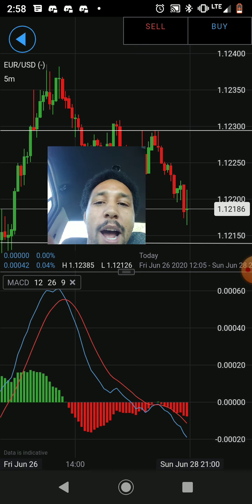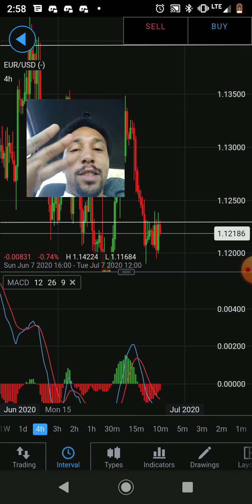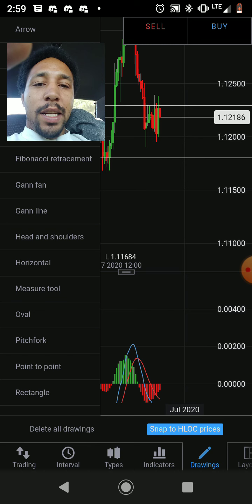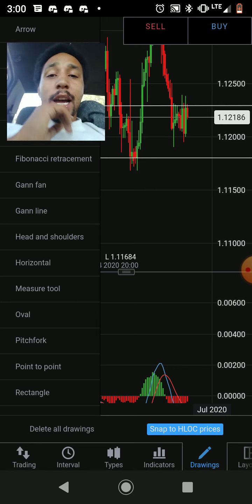My first video! Let's start my journey in the forex market!